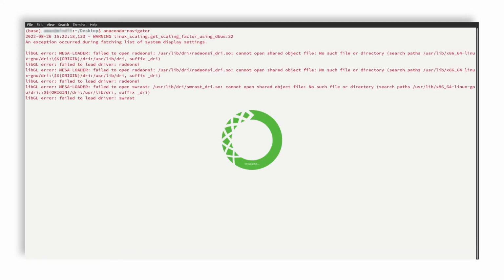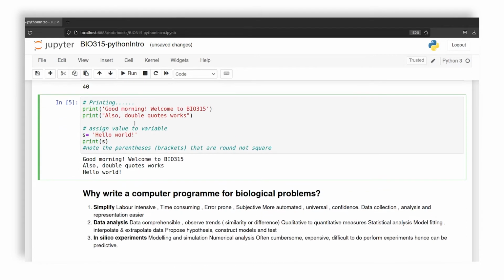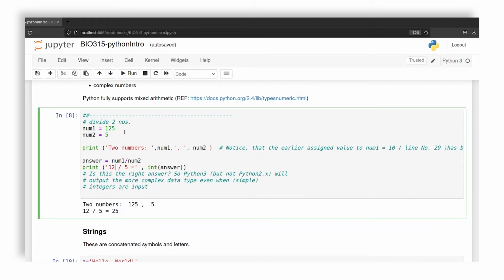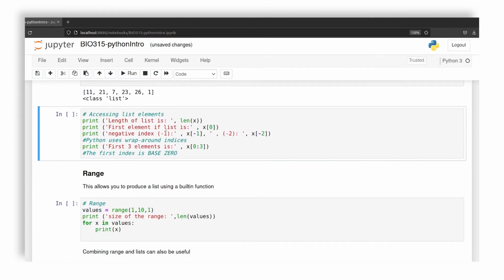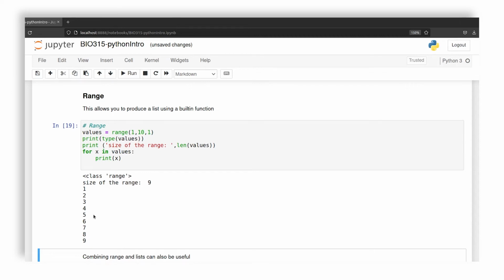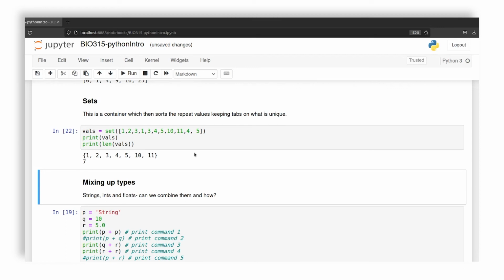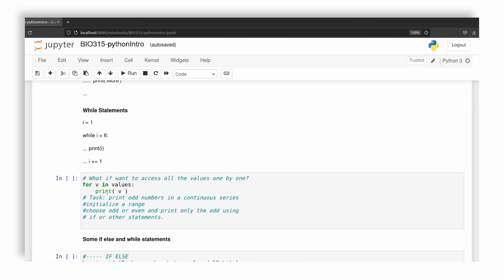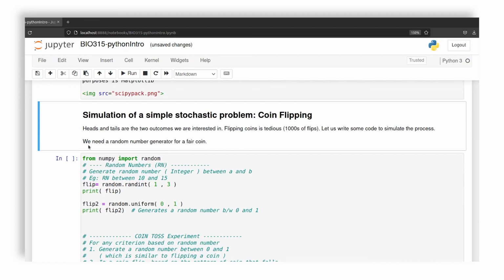Python Programming - Part 2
Random number simulations for a simple coin tossing problem